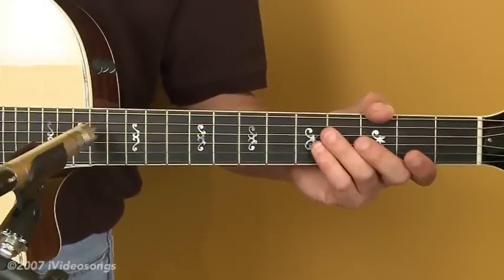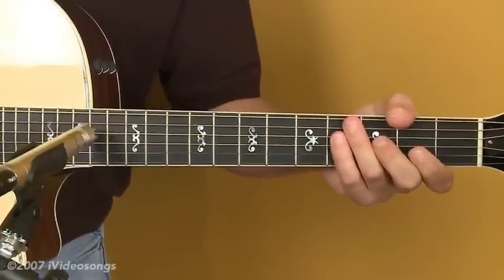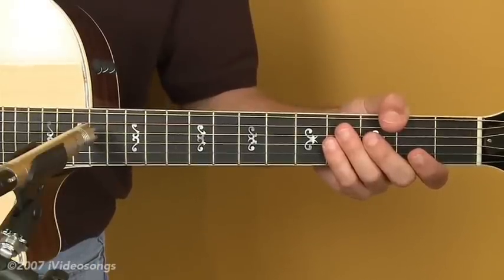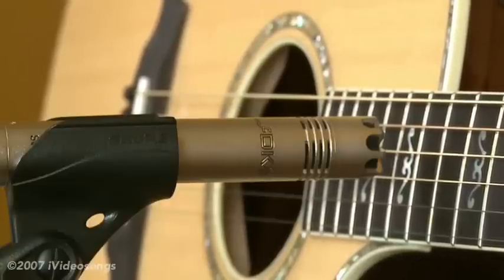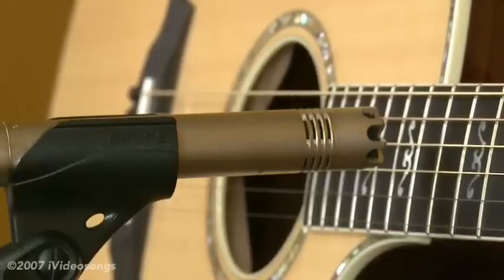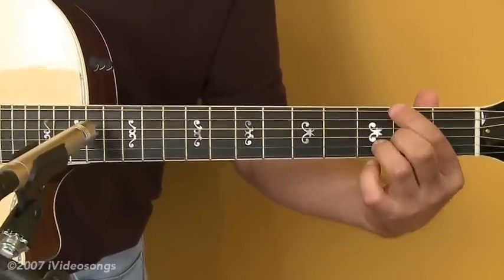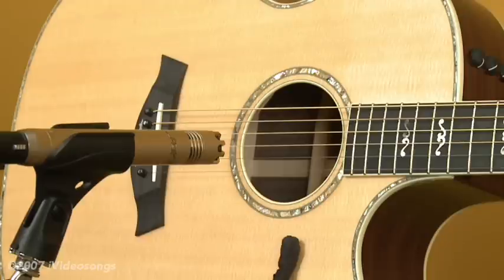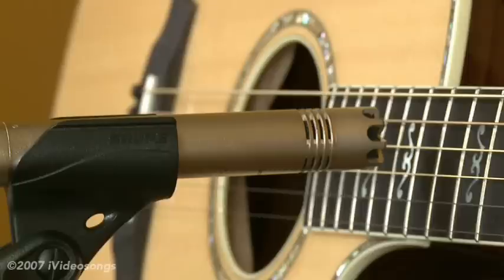Recording An Acoustic Guitar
Learn the basics of mic placement, EQ, pick-up use, and panning for an ideal acoustic sound.  Videos here are in parts - for free downloads of the full, uncut, high quality videos, go